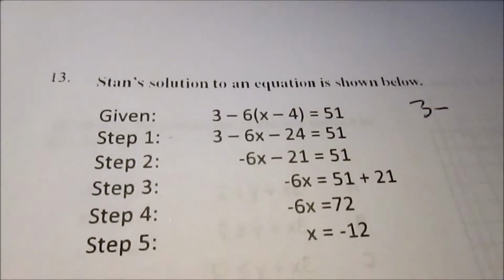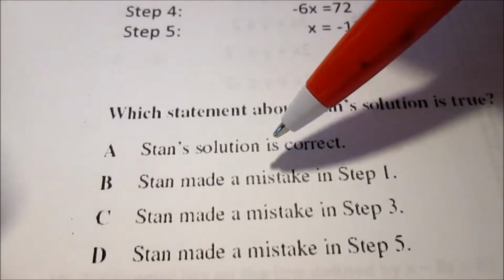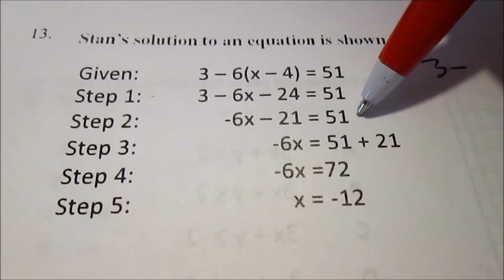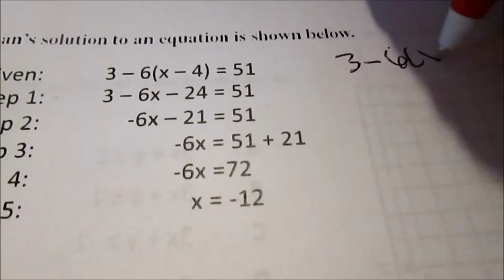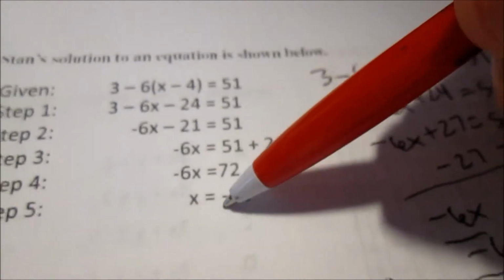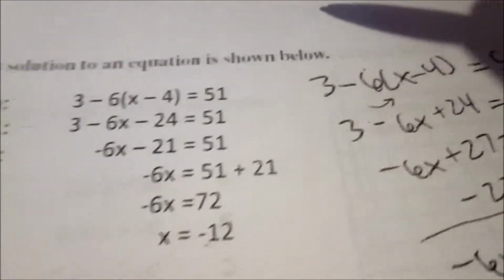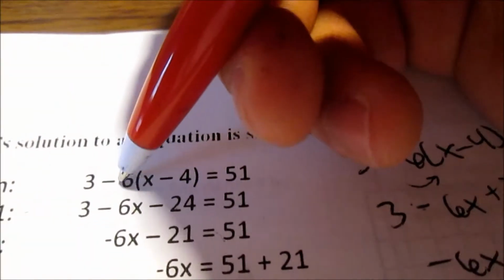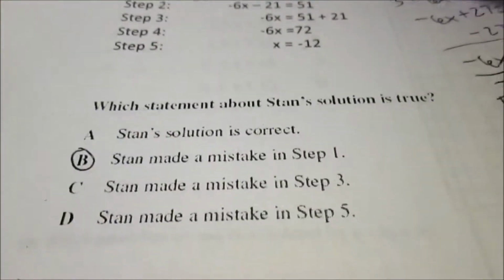Algebra 1 Practice Comprehensive Exam Part 5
I do math problems and comment.  Practice comprehensive algebra 1 exam is broken into parts.